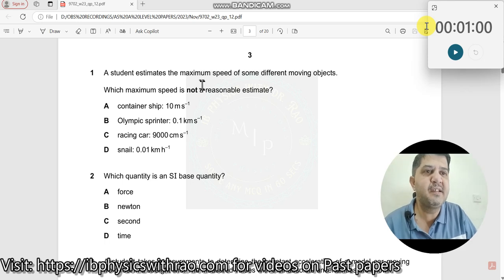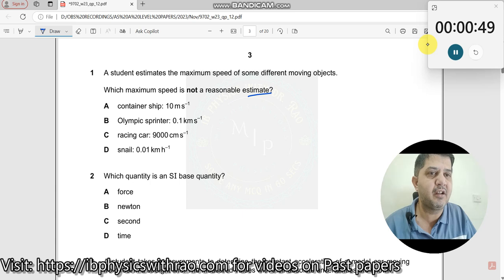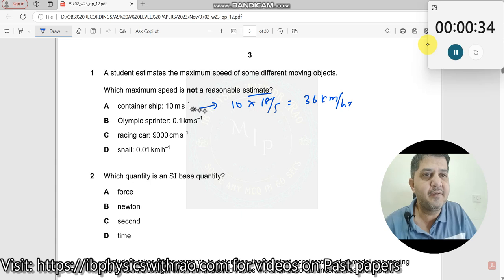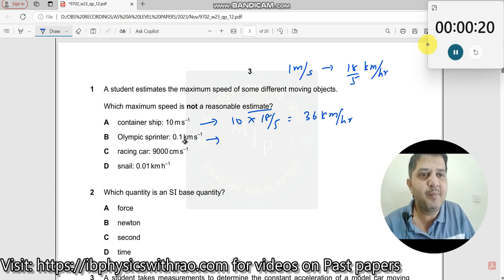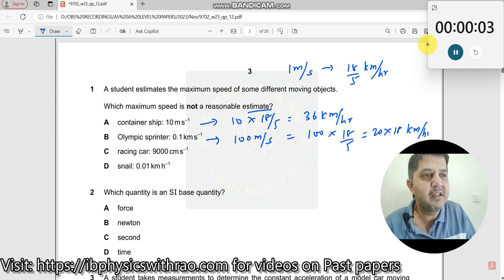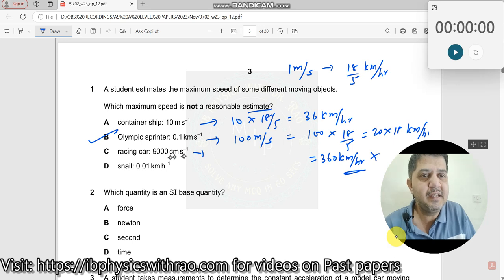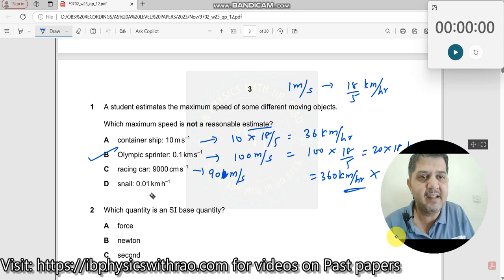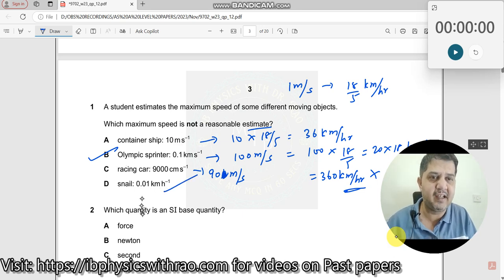1. A student estimates the maximum speed of some different moving objects. Which maximum speed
A student estimates the maximum speed of some different moving objects.
Which maximum speed is NOT a reasonable estimate?

Options:
A. Container ship: 10 m s⁻¹
B. Olympic sprinter: 0.1 km s⁻¹
C. Racing car: 9000 cm s⁻¹
D. Snail: 0.01 km h⁻¹

Solution:
Step 1: Understanding the Speeds in Context

Option A: A container ship traveling at 10 m s⁻¹ (36 km h⁻¹) is reasonable. Large ships often cruise at these speeds.
Option B: An Olympic sprinter running at 0.1 km s⁻¹ (100 m s⁻¹) is unreasonable. This translates to 360 km h⁻¹, which far exceeds human capabilities. The typical maximum speed for a sprinter is about 10 m s⁻¹ (36 km h⁻¹).
Option C: A racing car moving at 9000 cm s⁻¹ (90 m s⁻¹ or 324 km h⁻¹) is reasonable for high-speed race cars.
Option D: A snail moving at 0.01 km h⁻¹ (10 m h⁻¹) is reasonable. Snails are very slow-moving creatures.
Step 2: Eliminate Correct Estimates

Option A: Reasonable.
Option C: Reasonable.
Option D: Reasonable.
Option B is NOT reasonable.

Enrichment of Concepts:

Reasonable Speed Estimates in Context: Understanding realistic ranges for different objects helps in estimating physical quantities accurately.

Human running speed: ~10 m s⁻¹.
Vehicle speeds vary from ~10 m s⁻¹ (ships) to ~100 m s⁻¹ (race cars).
Slow organisms like snails move at a few meters per hour.
Converting Units: Converting between m s⁻¹, km s⁻¹, and cm s⁻¹ is crucial in physics for consistency and clarity.

Application: Accurate speed estimates are vital in fields like transportation, athletics, and biology for realistic modeling and predictions.